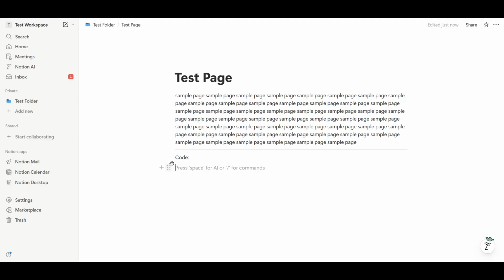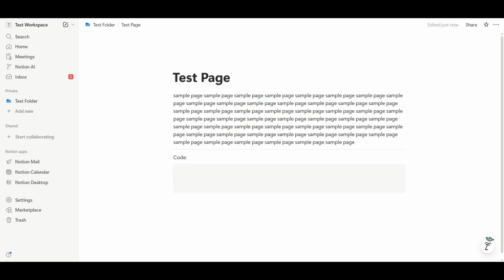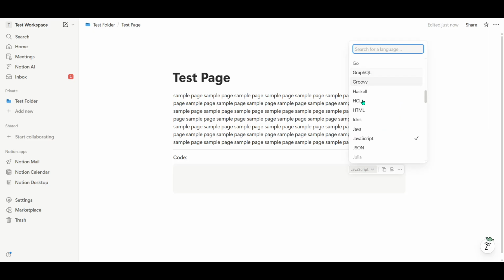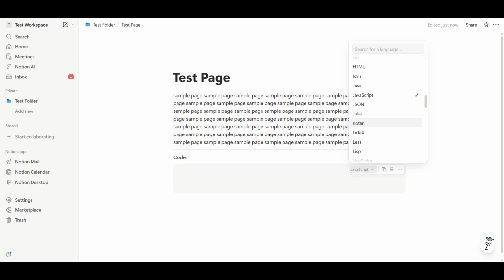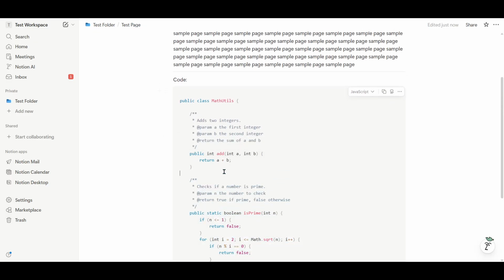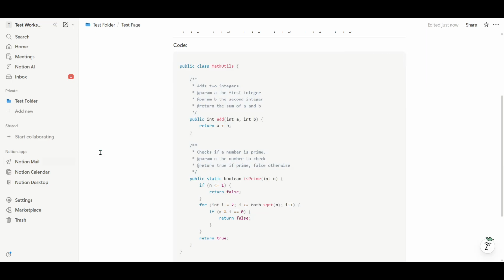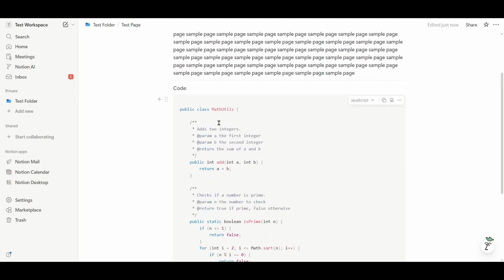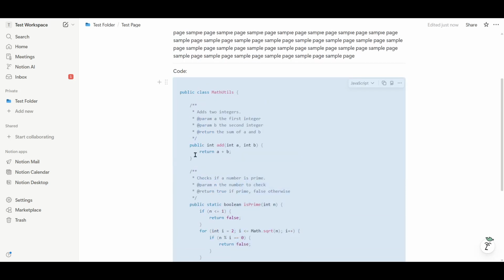How to Write Code in Notion (2025 Step-by-Step Beginner Tutorial)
Learn how to write and format code in Notion like a pro! In this 2025 step-by-step beginner tutorial, I’ll show you how to use code blocks, choose programming languages, enable syntax highlighting, and organize your code snippets for notes, documentation, and projects. Perfect for developers, students, and anyone saving code in Notion.